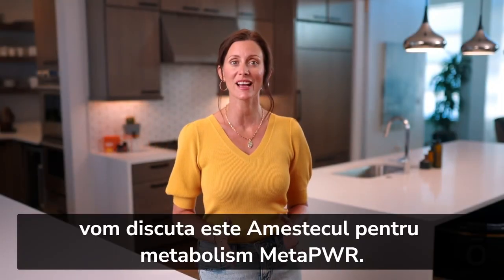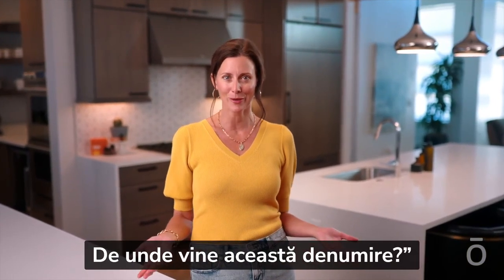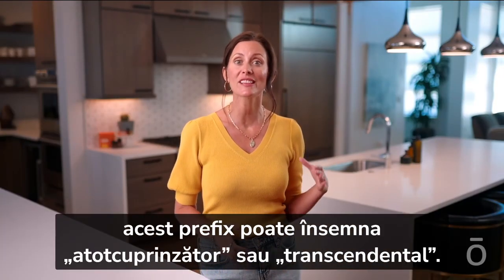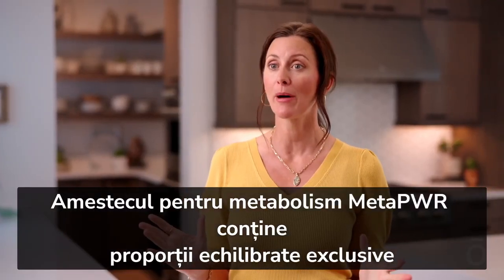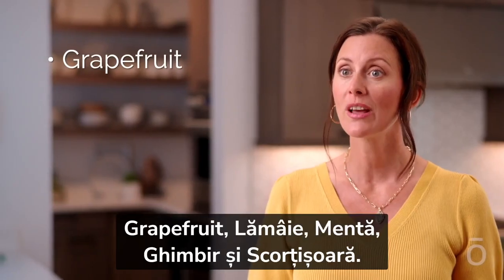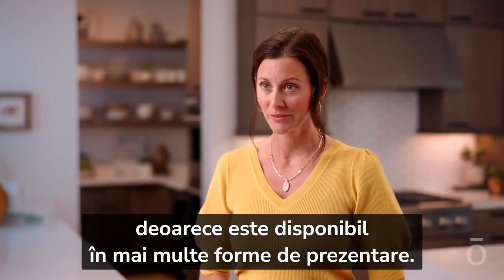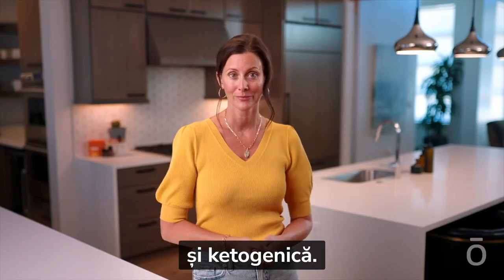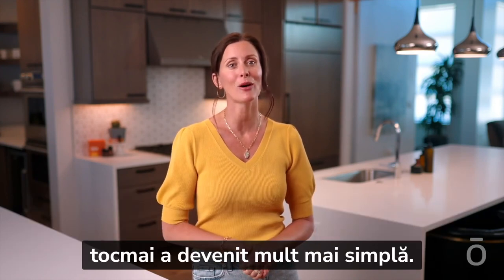MetaPWR doTERRA | Noțiuni de bază despre Amestecul de uleiuri esențiale MetaPWR™